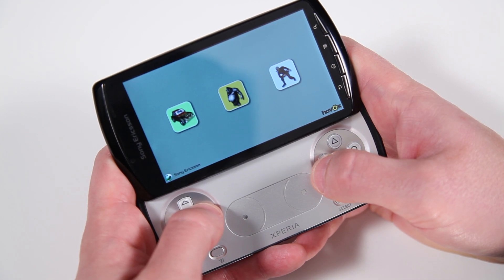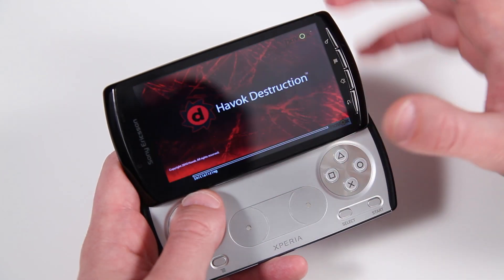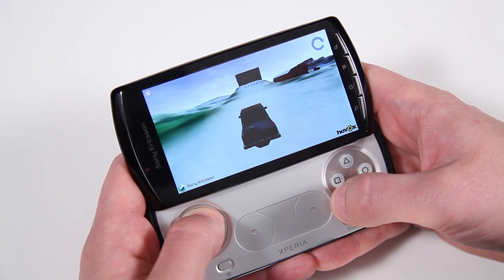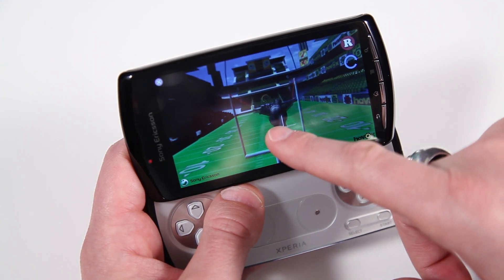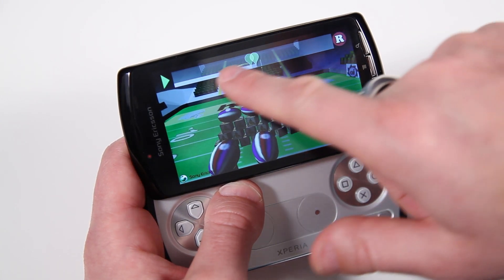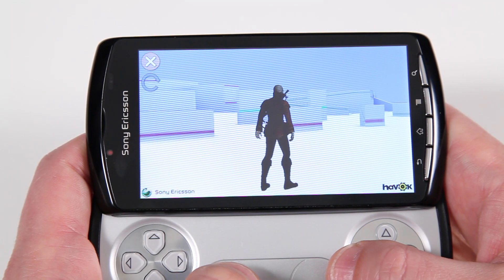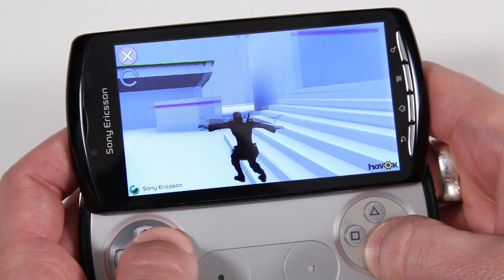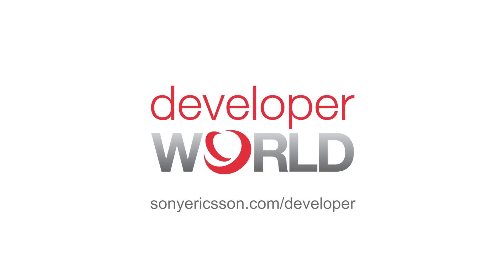Havok game engine demo on Sony Ericsson Xperia PLAY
The Havok game engine is coming to Android™, and it will be optimised for the Sony Ericsson Xperia™ PLAY. Check out these demos of  Havoc physics and animation, behaviour and destruction running of the Xperia™ PLAY.